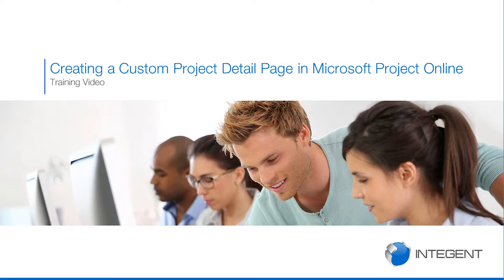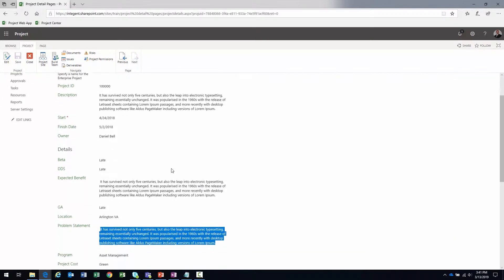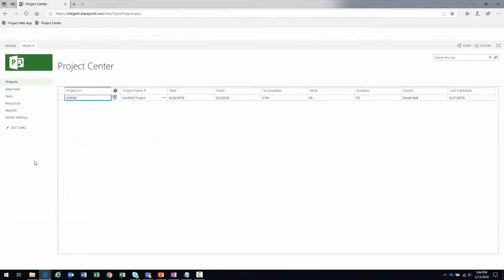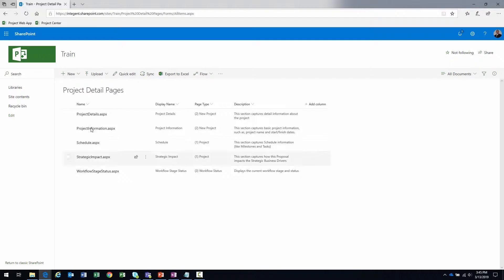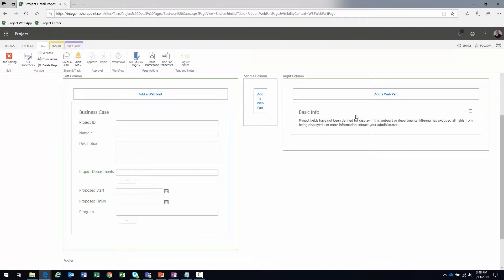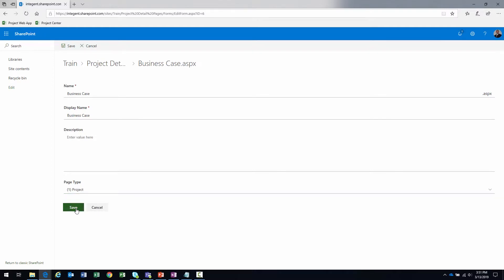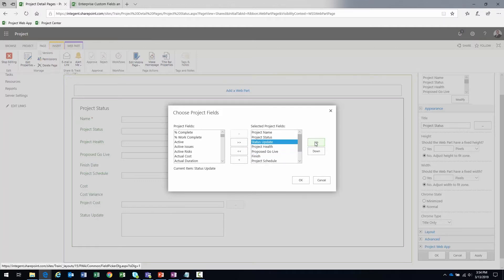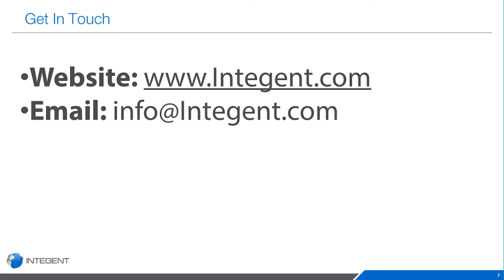Microsoft Project Online Training - Creating a Custom PDP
Microsoft Project Online has many configuration options available to make the Microsoft PPM solution work seamlessly for your organization.  One item often overlooked is the ability to create custom project detail pages.  Do not let the word custom scare you.  Creating project detail pages is actually fairly easy.

In this training video we will review how project detail pages are used.  We will then look at a case in which we see the default project detail page adds custom fields in no particular order.  We will take a look at what we would like our Microsoft Project Online project detail pages to look like.  The remainder of the Microsoft Project Online Training video will be spent creating two (2) new project detail pages, adding the appropriate webparts, adding our custom fields to the project detail pages (and in the unique order we want them), then replacing our old project detail page with these new pages and demonstrating their functionality.